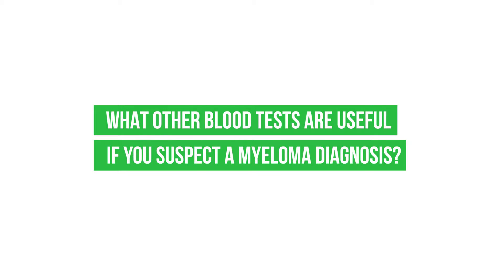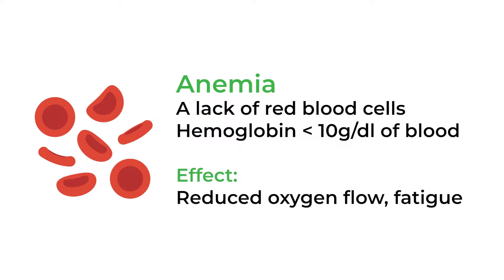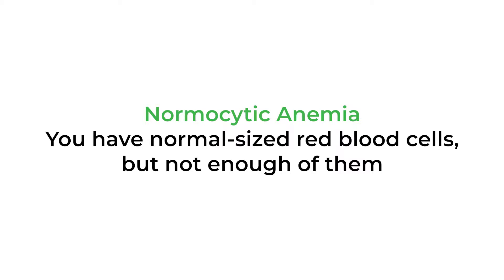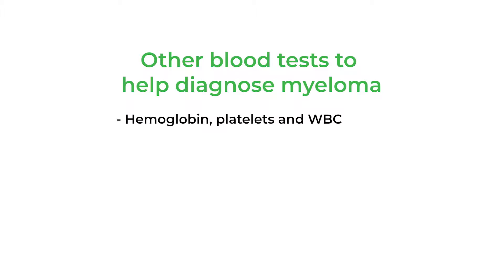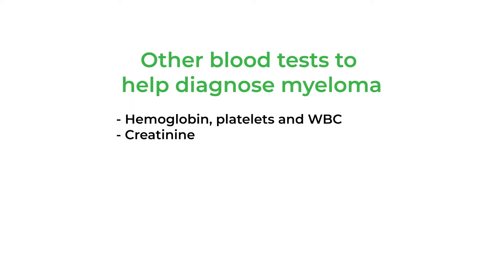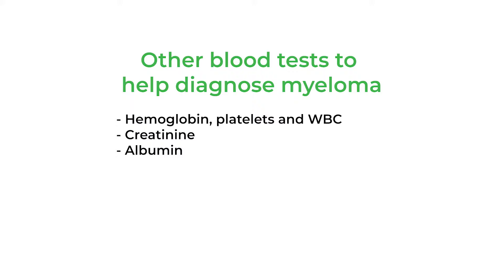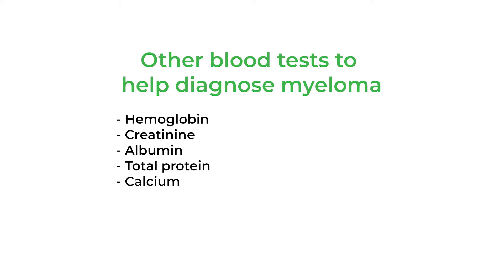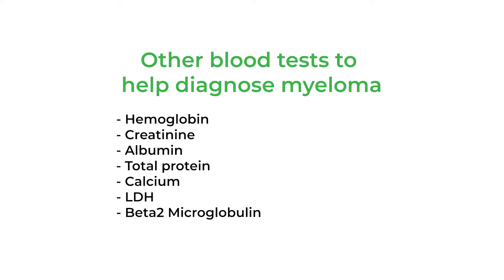What other blood tests are useful if you suspect a myeloma diagnosis?